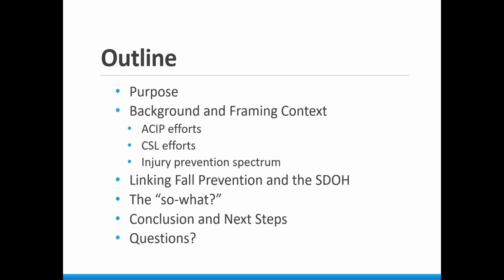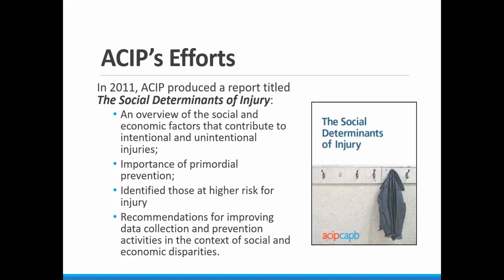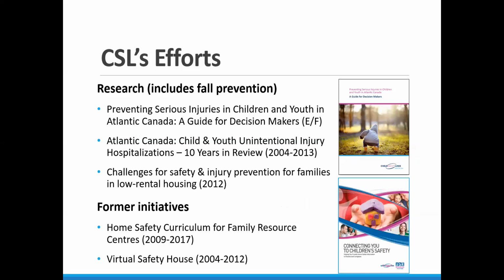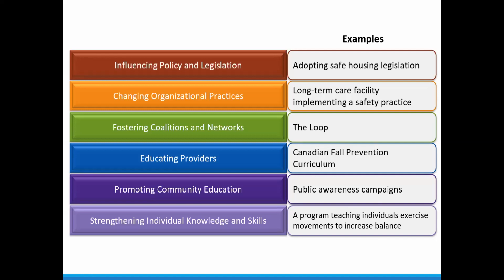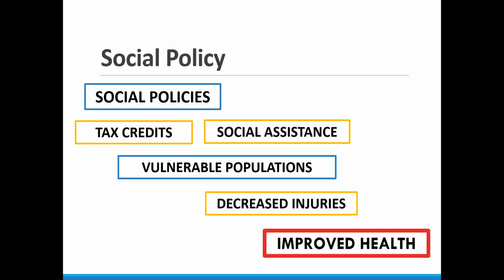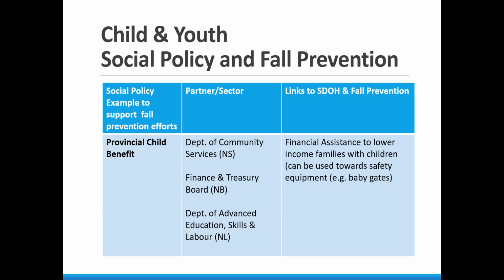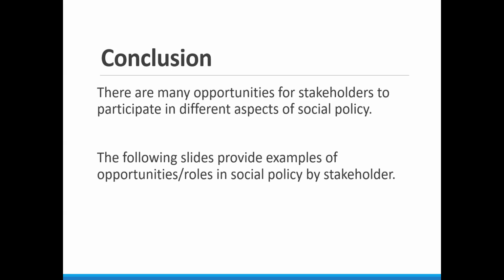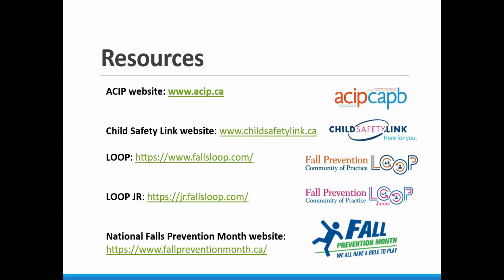Fall Prevention and the Social Determinants of Health Across the Life Span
For access to the slide deck and additional materials for this presentation,

Login to Loop is required- registration is free!

WEBINAR DESCRIPTION:
Building on the Atlantic Collaborative on Injury Prevention’s recent report entitled “Fall Prevention Among Seniors and the Social Determinants of Health: A Social Policy Lens”, the webinar is an opportunity to engage stakeholders who work in fall prevention to reflect and discover ways in which social policies can address the links between the social determinants of health (SDOH) and fall-related injuries across the lifespan.

Presenters will provide background information with an Atlantic Canadian context to frame the issue and provide specific social policy examples that address the links between fall prevention and the SDOH.  The webinar aims to highlight the roles of stakeholders across the injury prevention spectrum and the opportunities for stakeholders to participate in different aspects of social policy.

This webinar is intended for fall prevention stakeholders including (but not limited to) injury prevention and public health practitioners, government and non-governmental organizations, health-care providers, researchers, decision makers and resource allocators, and others in Atlantic Canada who have a responsibility or investment in preventing fall-related injuries.

PRESENTERS' BIO:
Sandra Newton, Child Safety Link (CSL)
Sandra Newton is the Manager of Child Safety Link (CSL) at the IWK Health Centre in Halifax NS. CSL is an injury prevention program dedicated to reducing the incidence and severity of unintentional injury to children and youth in the Maritimes. CSL is committed to working with community organizations, governments and other partners to ensure children are as safe as necessary at home, on the road and at play.  The team does this through capacity building & partnerships; communication and public relations; advocacy and healthy public policy; and research and evaluation.

Jennifer Russell, Atlantic Collaborative on Injury Prevention (ACIP)
Jennifer Russell is the Executive Director for the Atlantic Collaborative on Injury Prevention (ACIP). ACIP is a partnership of government and non-government stakeholders with a common goal of reducing serious and fatal injuries in Atlantic Canada. The key areas of focus for ACIP include policy and advocacy, research and surveillance, sustainability and growth, and networking, partnerships and knowledge exchange.